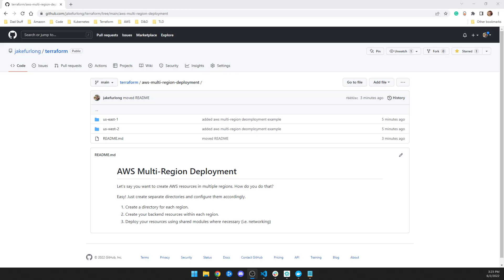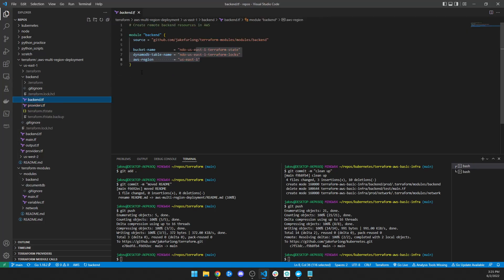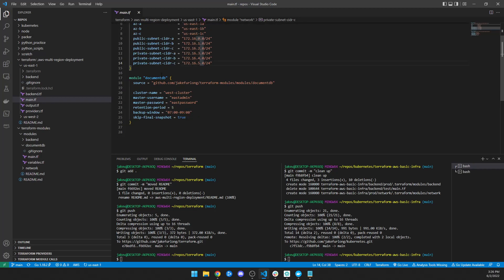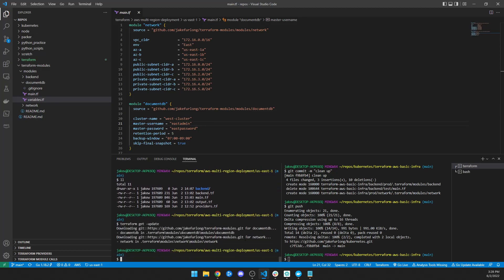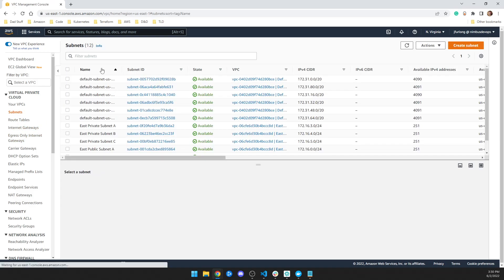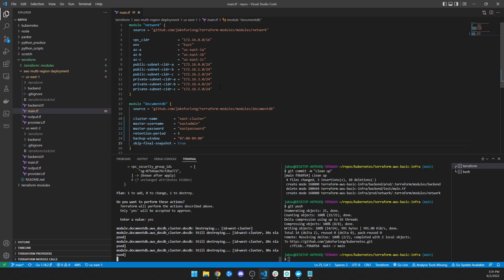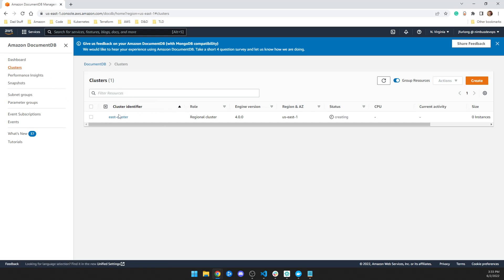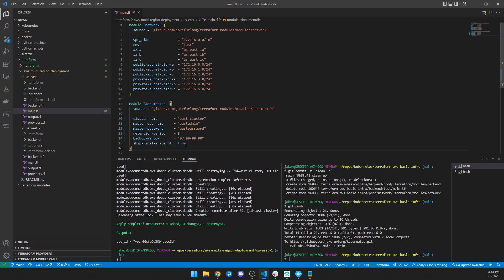AWS Multi-Region Deployment Using Terraform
My friend Casey asked me how to best deploy resources to multiple AWS Regions using Terraform. This video covers just that, using a remote backend on S3 and DynamoDB to create a VPC with the necessary VPC resources and a DocumentDB cluster - all using very concise Terraform code.